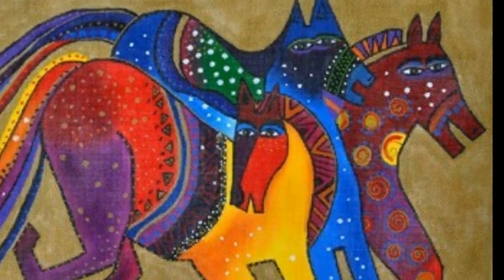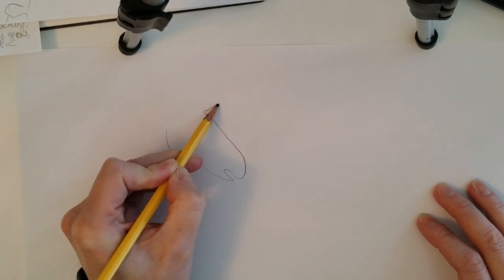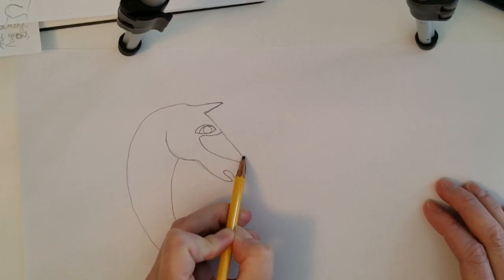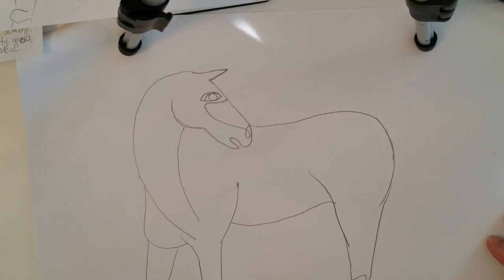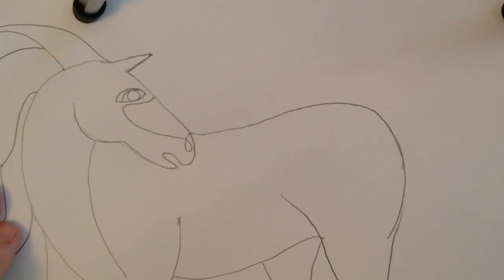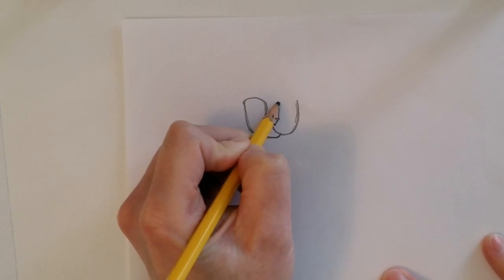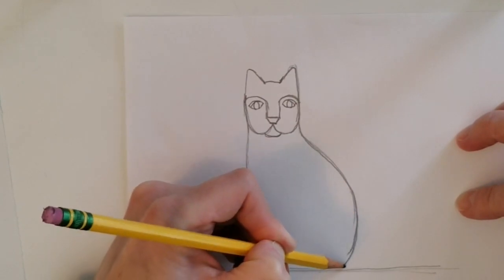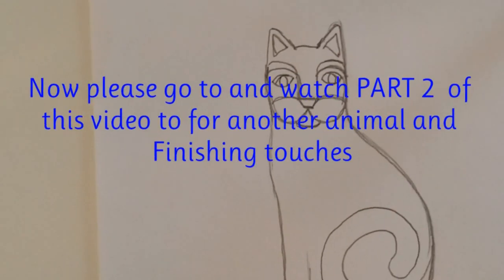PART 1 How to Draw Laurel Burch inspired animals- DRAW with ME!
Draw with me! Learn to draw fun, easy, whimsical animals inspired by the artist Laurel Burch. This is a step by step two part video. Be sure when you are done with this video, you continue with part 2